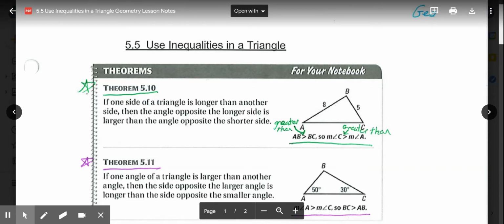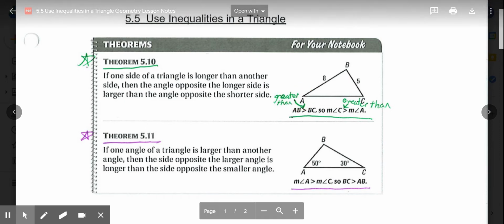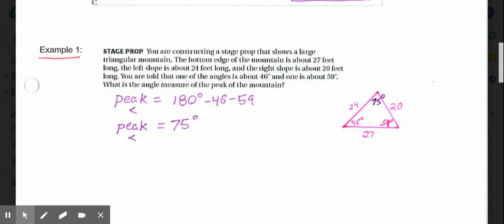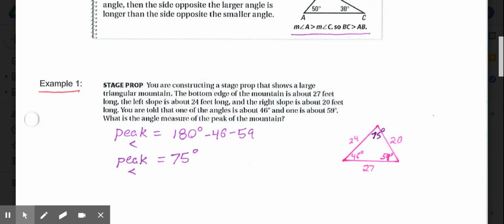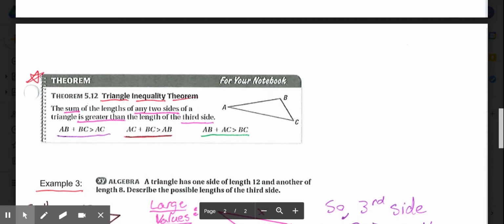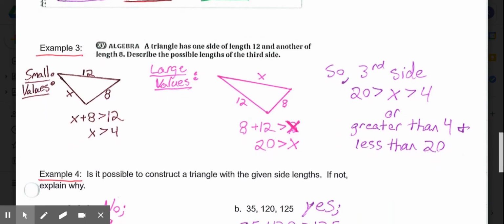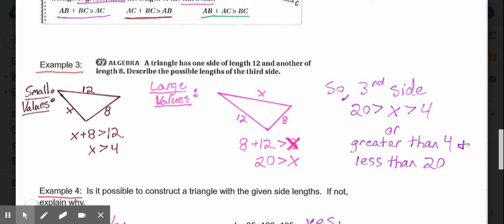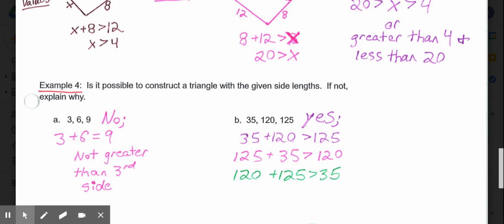5.5 Use Inequalities in a Triangles Video Lesson Geometry